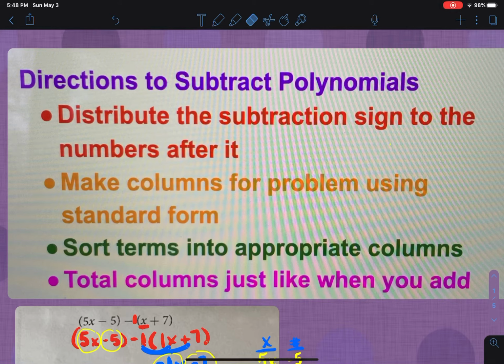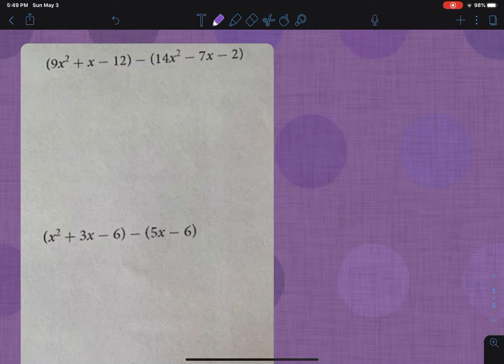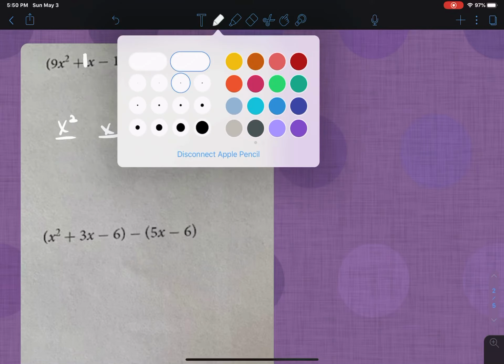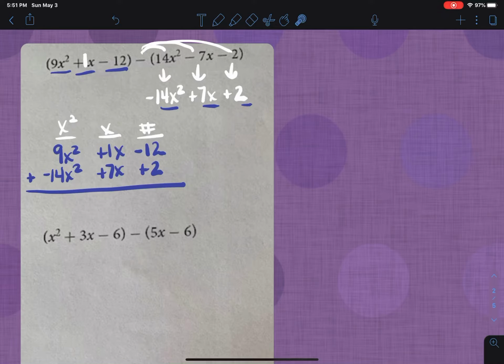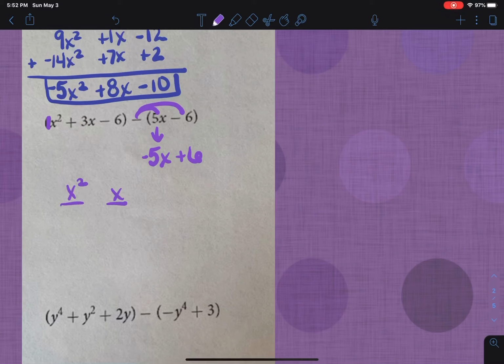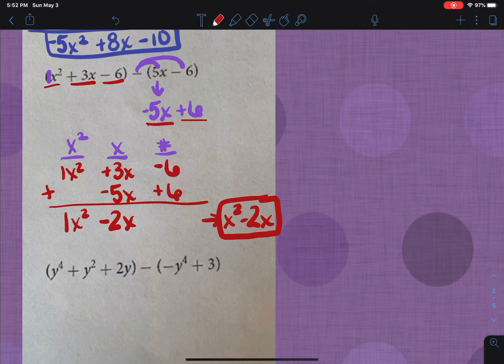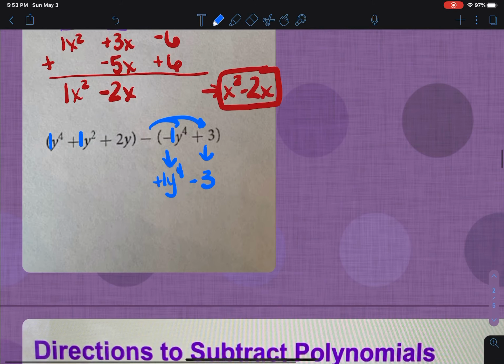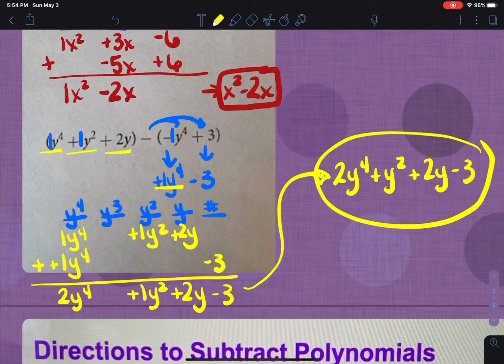Subtracting polynomials part 3